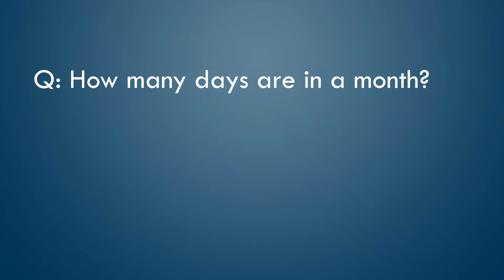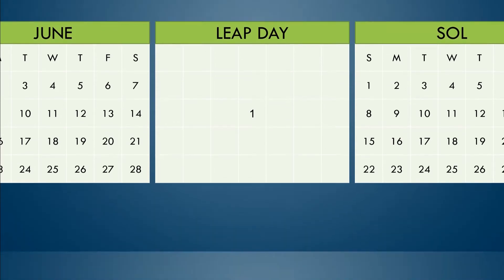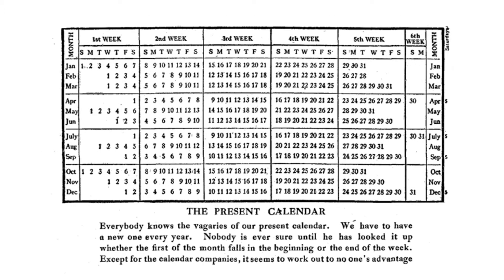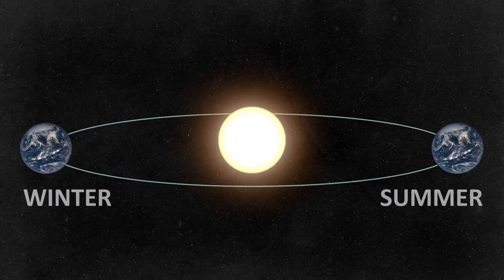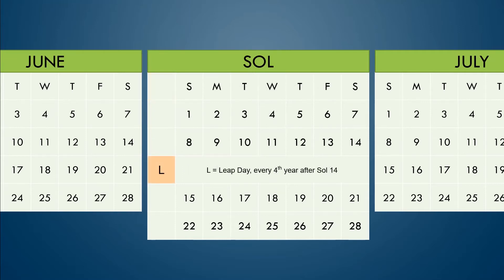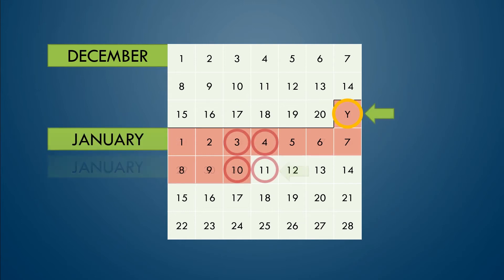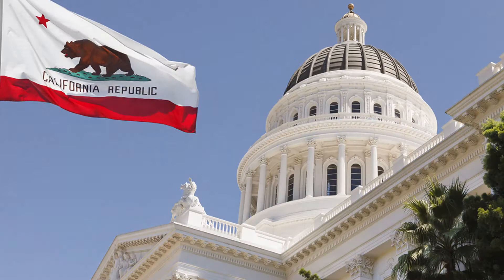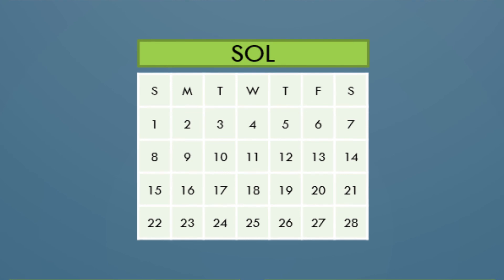Calendar Reform - The 13 Month Calendar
Re-discover the greatest calendar ever invented -- The Uniform Month Calendar.  FIRST, CHECK OUT: youtu.be/EcMTHr3TqA0, Dave Gorman's Comedy Routine on the 13-month Calendar!  Then come back to learn more about the history, and a little about the seasons while you're at it!

Dave Gorman: youtu.be/EcMTHr3TqA0
Reasons for the Seasons by Rebecca Kaplan (Ted-Ed): youtu.be/DD_8Jm5pTLk
Earth Slow rotating for 1 Hour from Space (Scott Manley): youtu.be/uCcQ0satz08

youtu.be/urLikAgzoM0 When is MLK Day?
youtu.be/P2MvEyropEY When is Presidents Day?

My Pop-Culture Videos:
Trump's Space Force:  youtu.be/wfs46T6dgfI
The "Genius" of Michael Bay:  youtu.be/8x1dL0NZ0Bg
Ancient Religion and the Nicene Creed:  youtu.be/IBdRQ8sX4xc